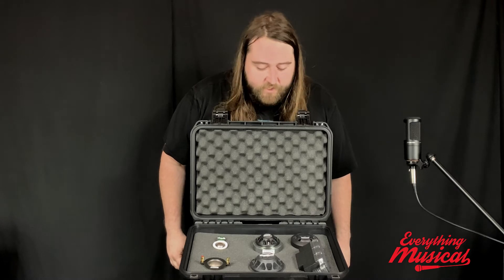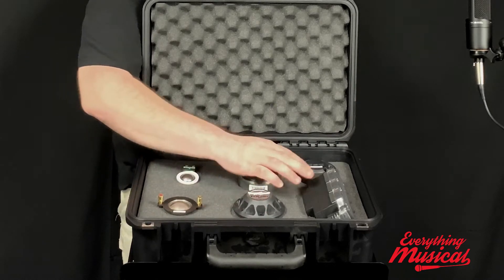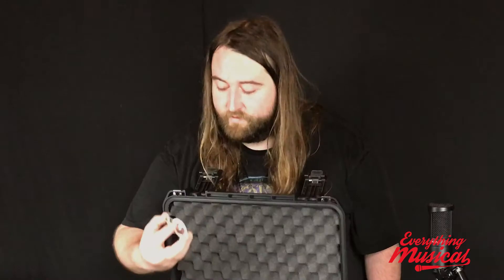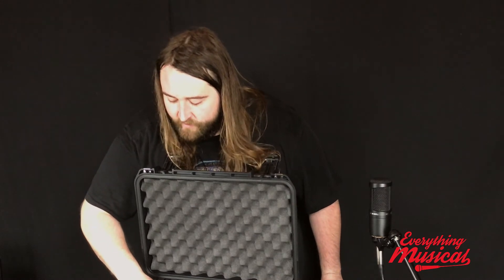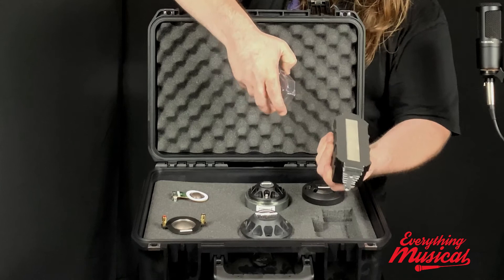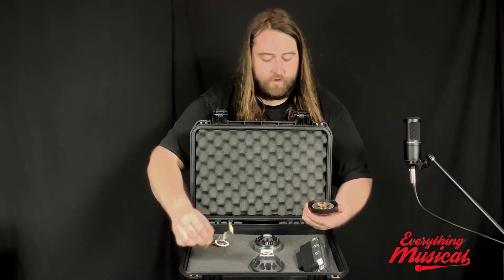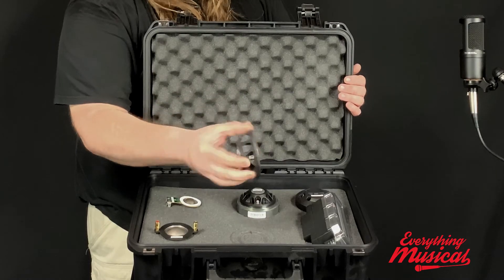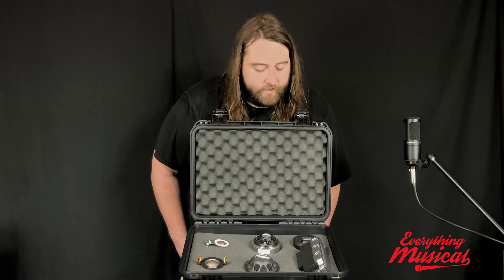Peavey Driver Comparison - Pro Audio Hardware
We decided to do a quick visual comparison of some Peavey Horn Drivers to some other industry equivalents. We have been repairing pro audio gear for decades in our shop, and all of our technicians know about the quality of Peavey speakers.